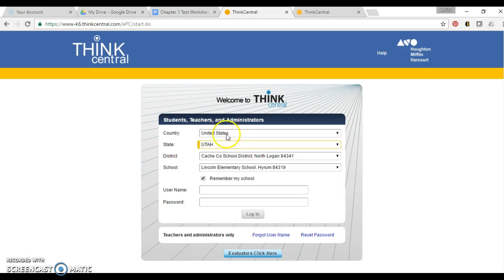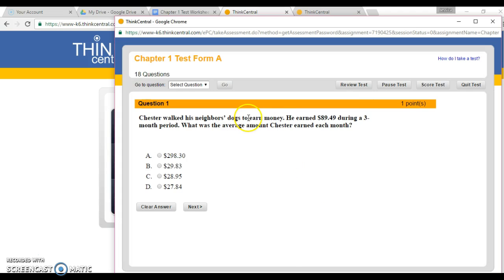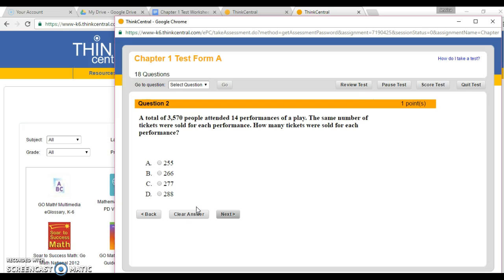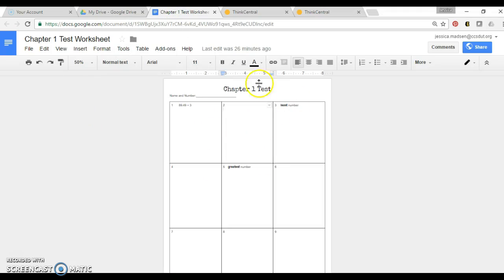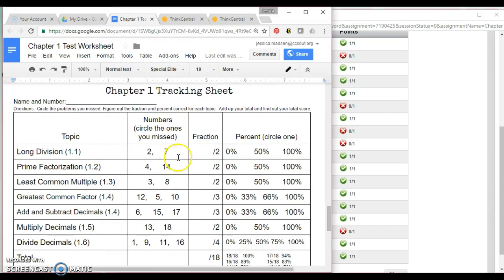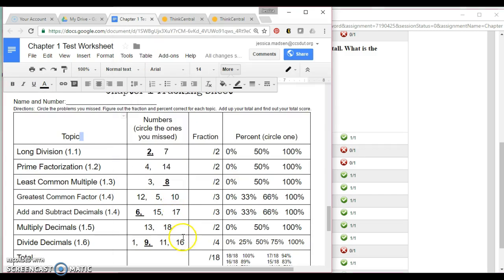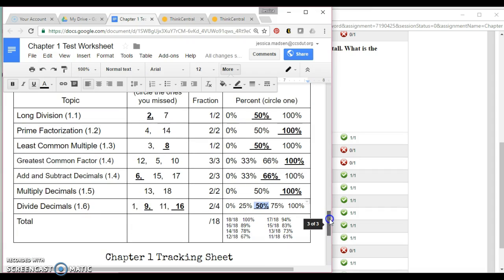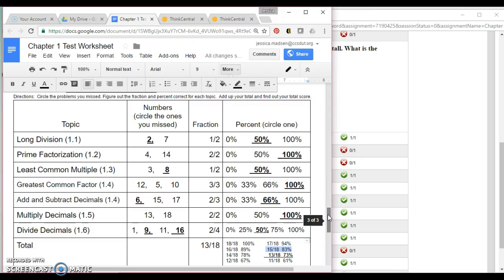How to Take a Math Test in Mrs. Madsen's Class!